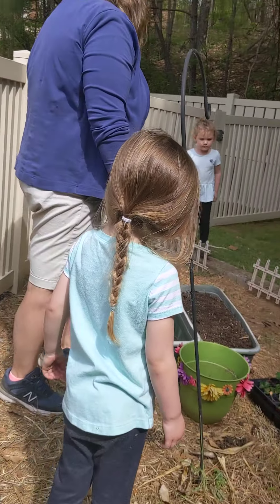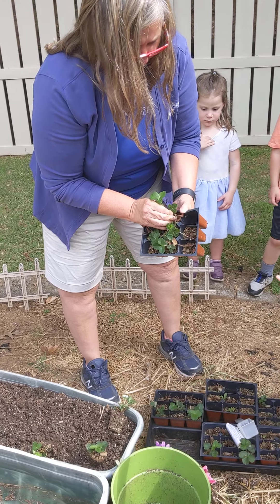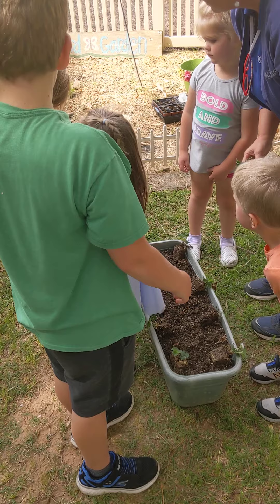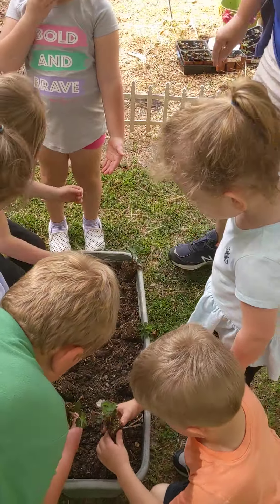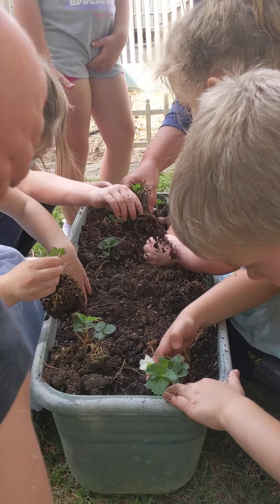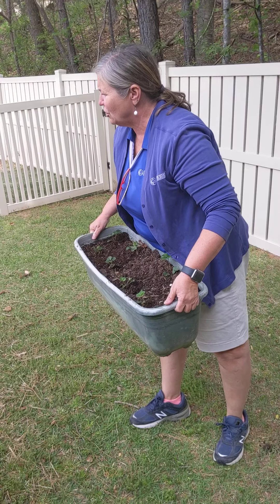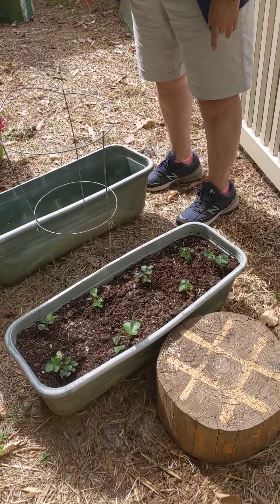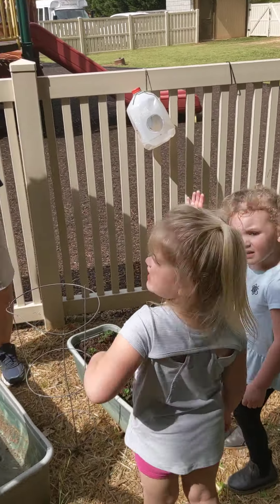Goddard Garden - Planting Strawberries - Thanks Mrs. Jamie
We planted our strawberries. We have more plants to come. Lets watch them grow together!